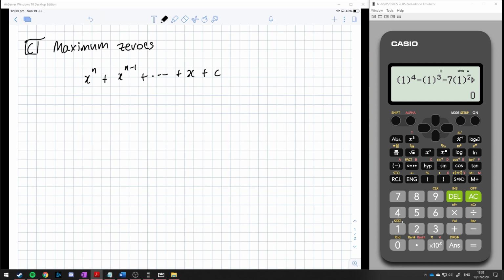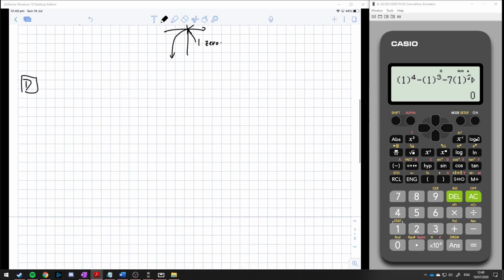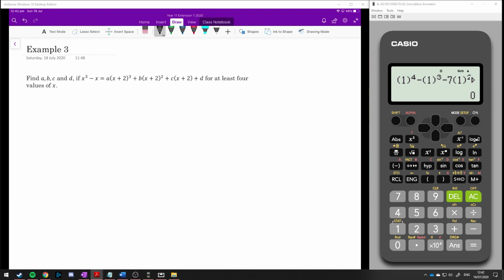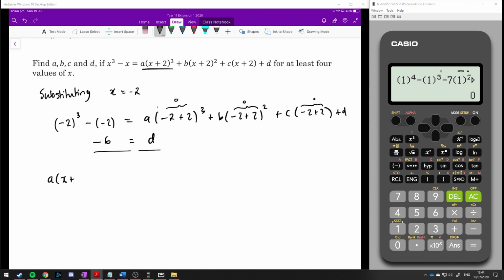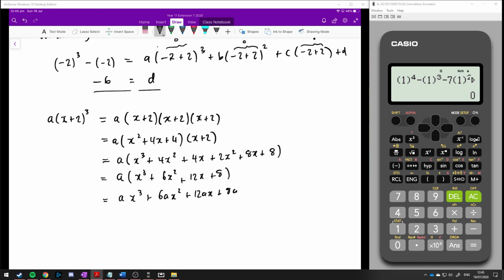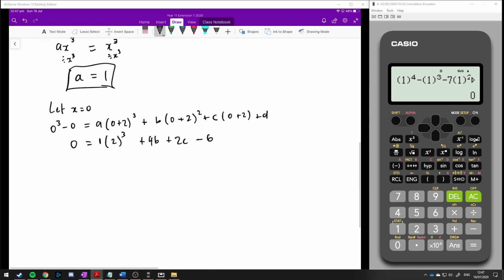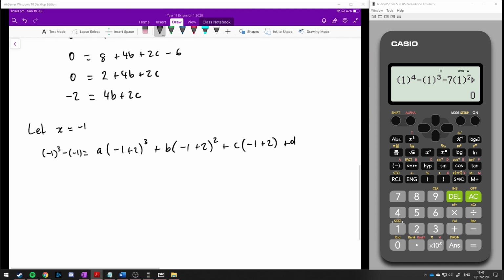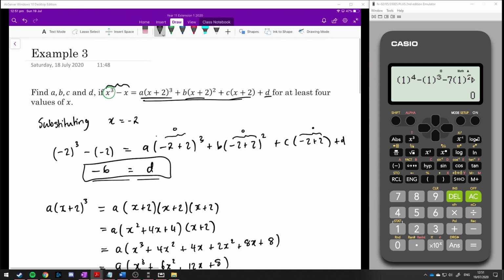10E-2 - Consequences of the Factor Theorem Part 2